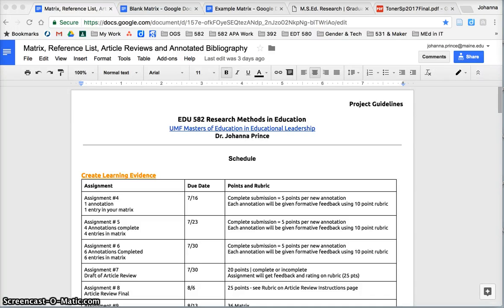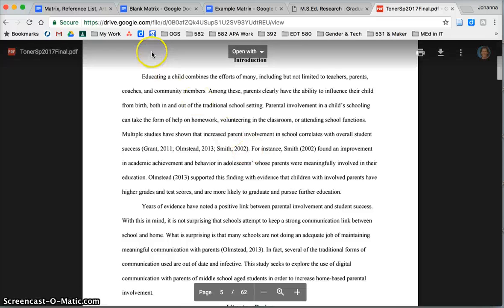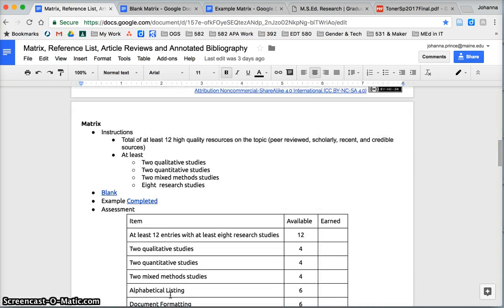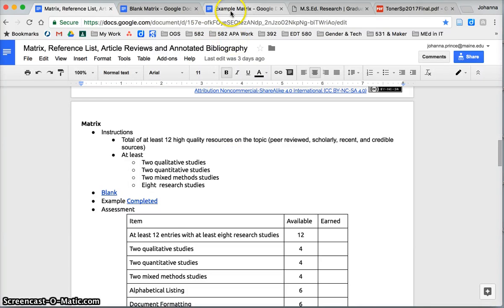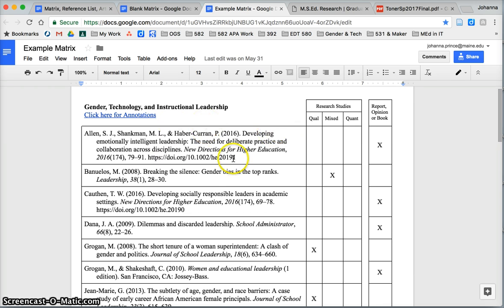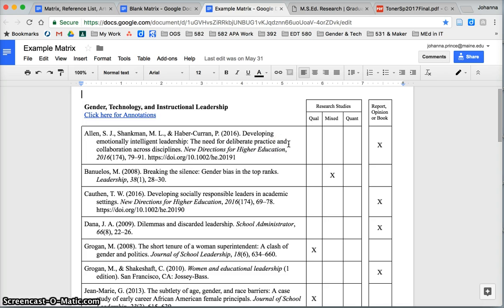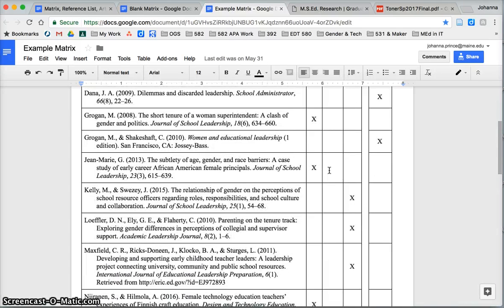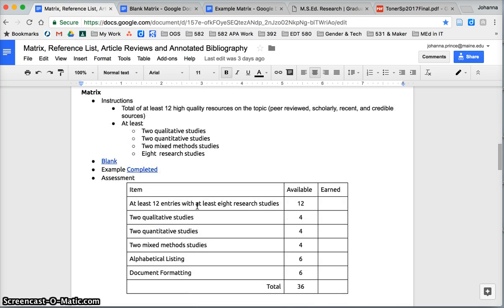EDU 582 Overview and Matrix